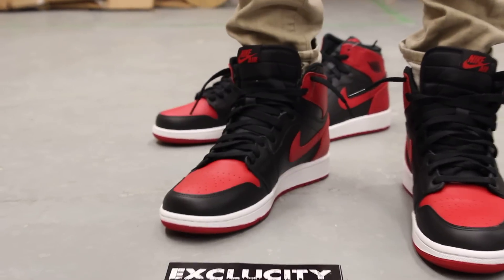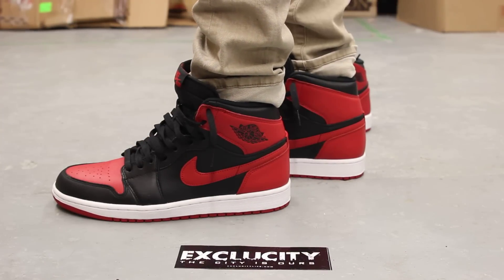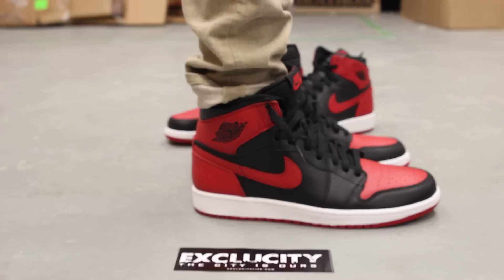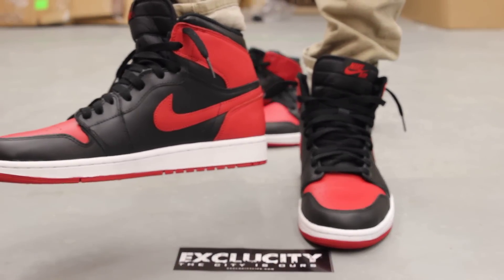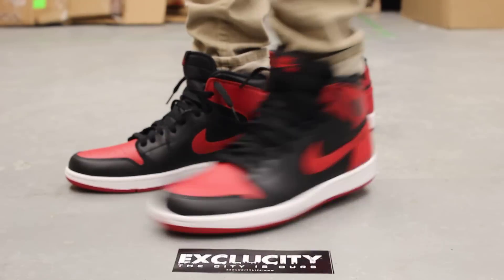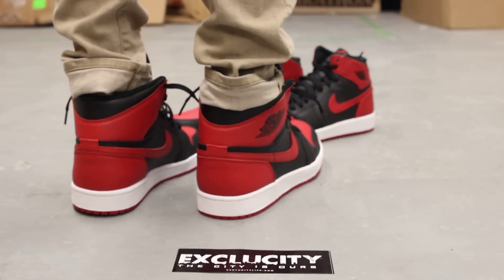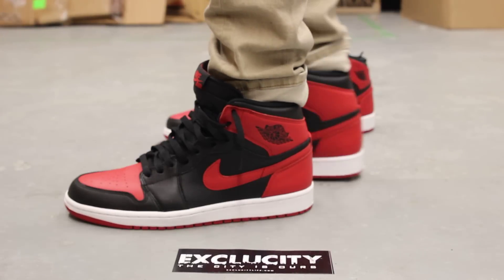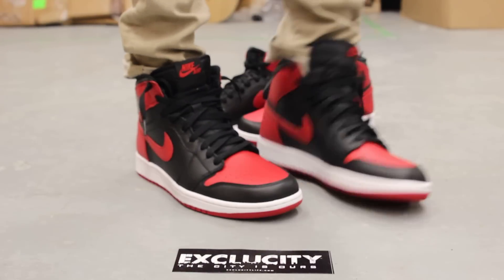Air Jordan 1 OG High Retro "Bred" On-feet Video at Exclucity